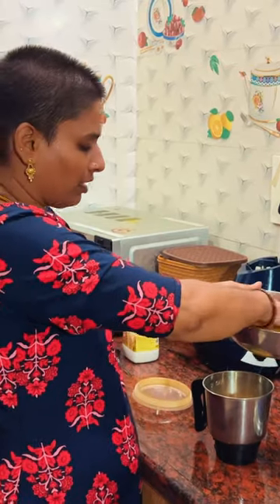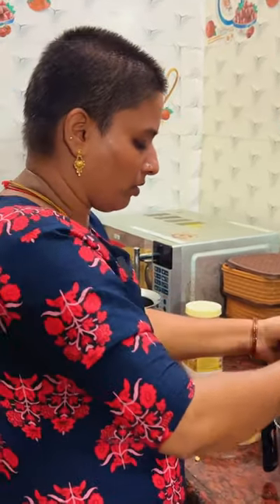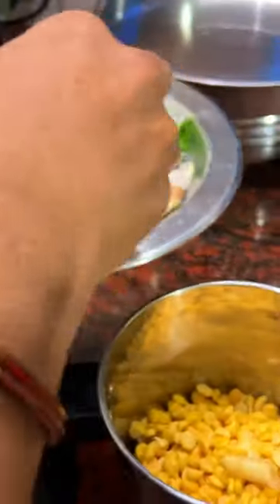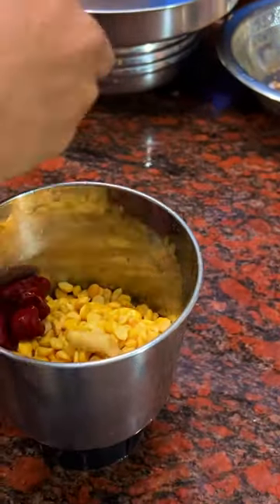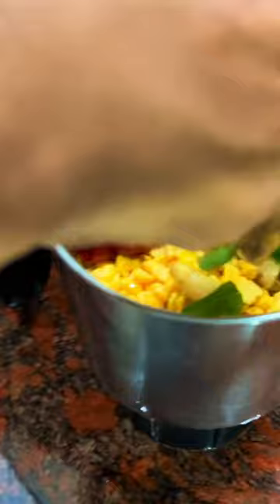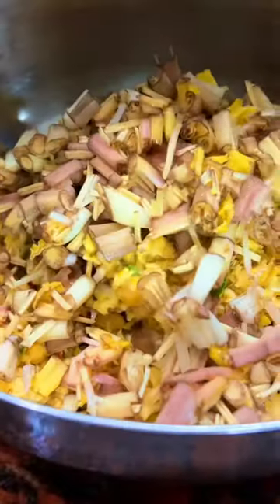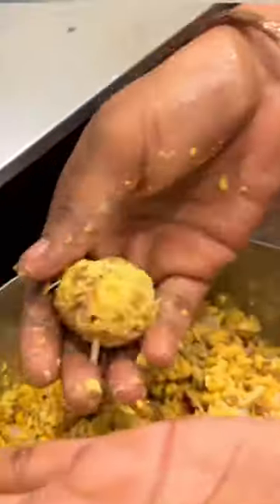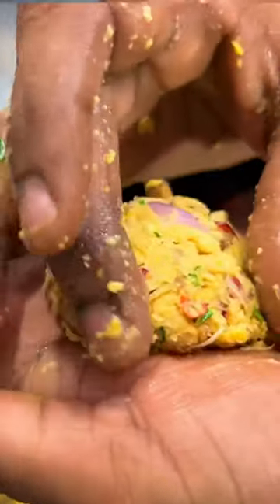பெண்கள் முக்கியமா சாப்பிட வேண்டிய அற்புதமான உணவு🙏😨